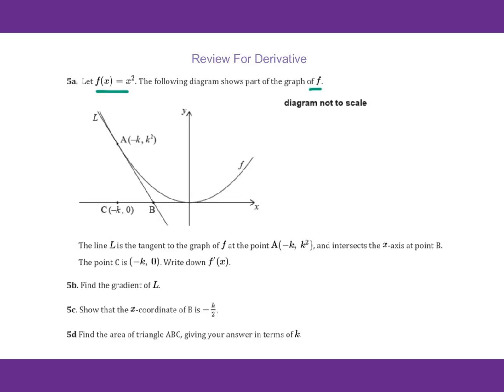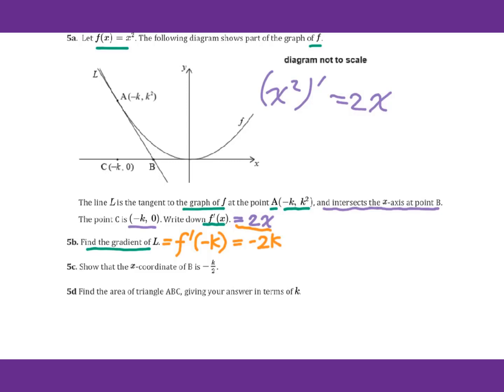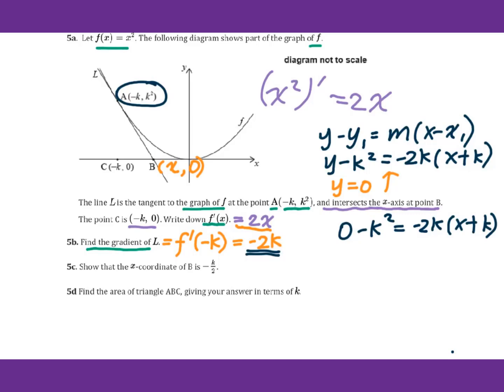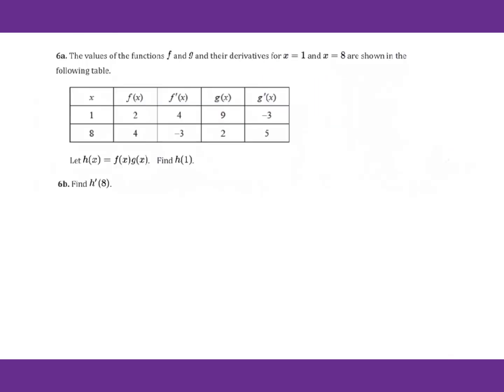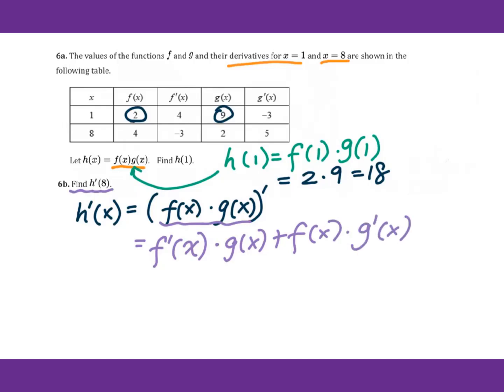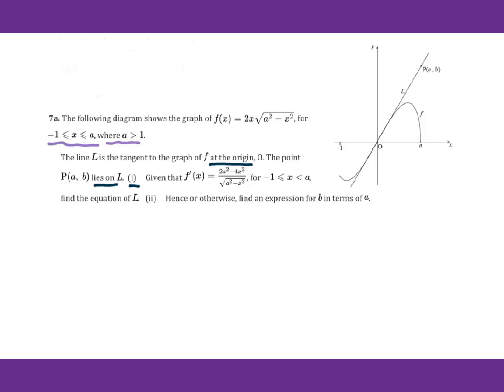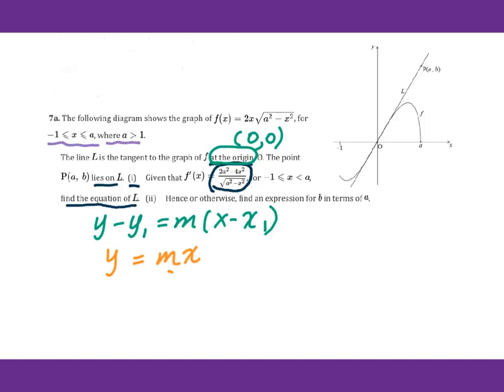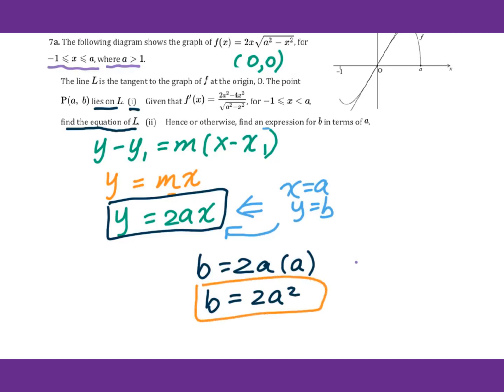Review for Derivative (2) W/O Calculator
Review for  Derivative